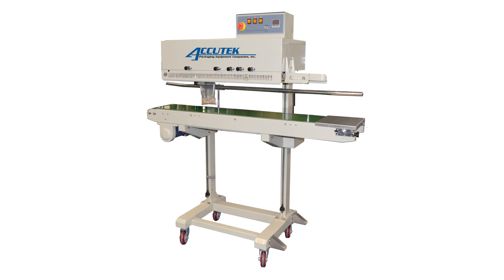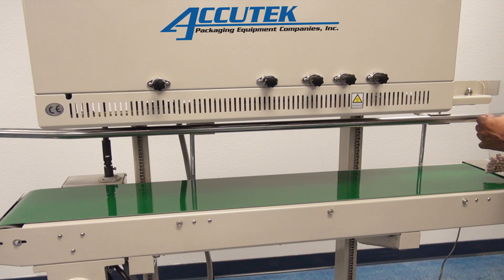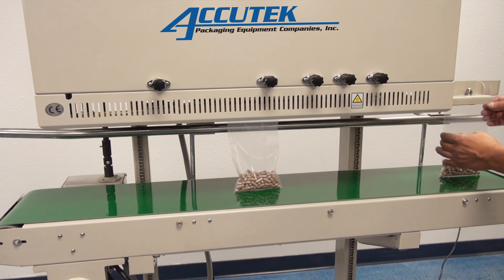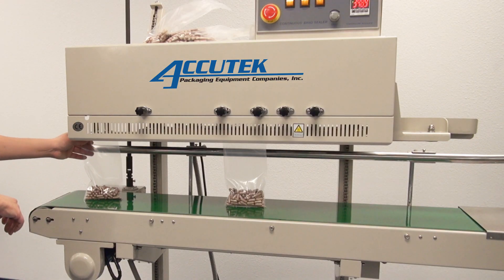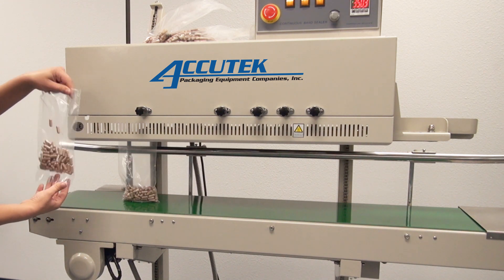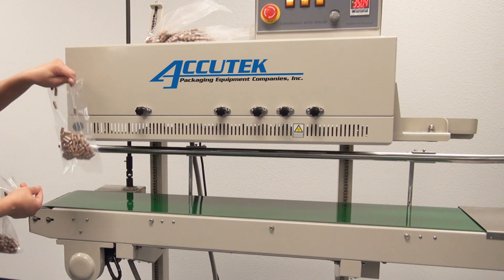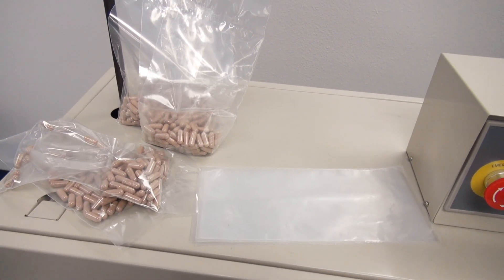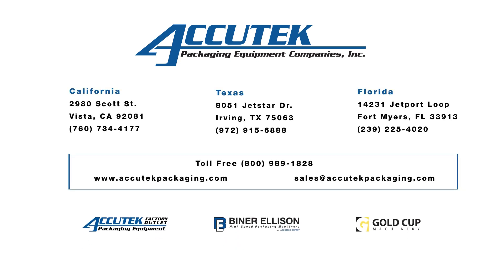Accutek Band Sealer - Accutek Packaging Equipment Company, Inc.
Accutek Packaging Equipment Company, Inc. Accutek band sealers are equipped with electronic temperature controllers and variable speed conveyors to seal all types of thermoplastic materials (PP, PE, stand up pouches, gusseted bags, moisture barrier bags, etc.).

* A printer is available as an option for that machine.